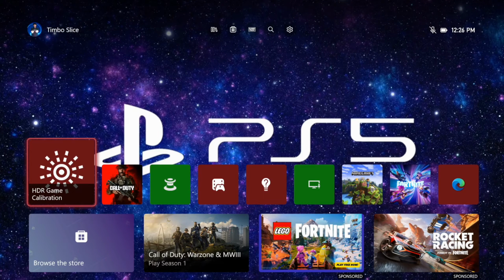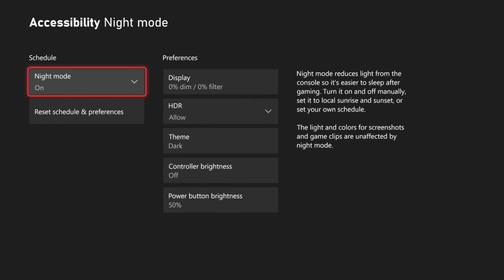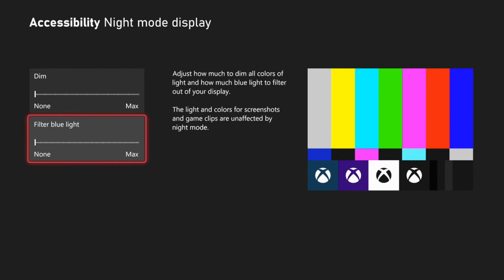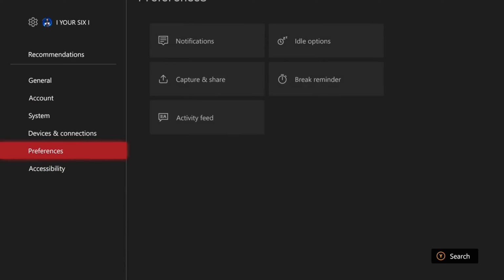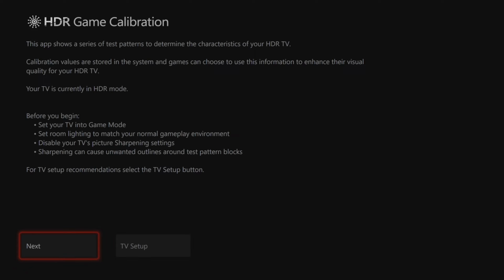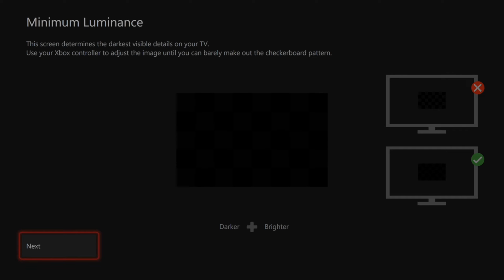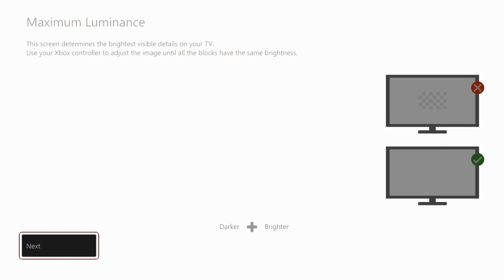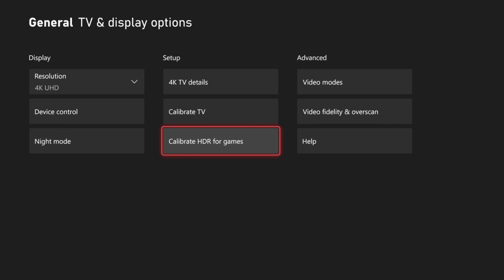How to Lower Brightness & Adjust HDR Color on Xbox Series X|S (Fast Tutorial)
To adjust the brightness and HDR color on your Xbox Series X|S, you can use the Calibrate HDR for Games tool. Here are the steps to follow:

Select Profile & system.
Select Settings, then General, then TV & display options.
Select Calibrate HDR for games.

Follow the on-screen instructions to adjust the dials until you achieve the desired brightness and HDR color. If you’re experiencing issues with the HDR being too bright or too dark, you can use the Xbox HDR Game Calibration App to manually adjust the image quality.